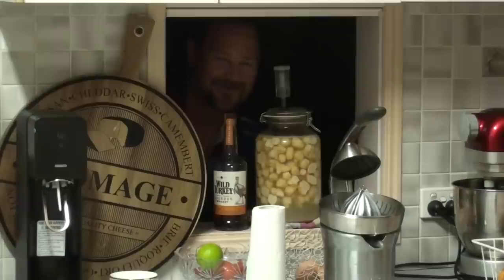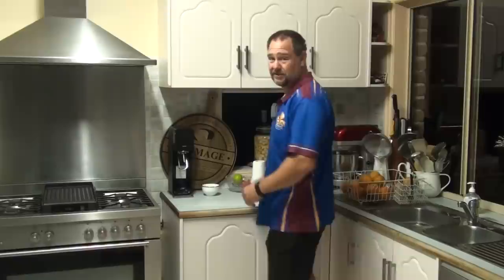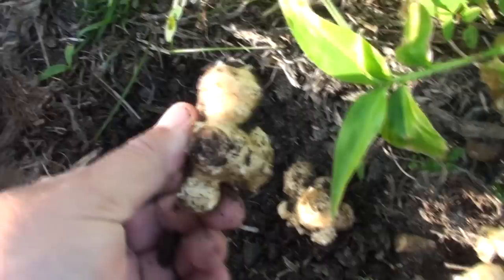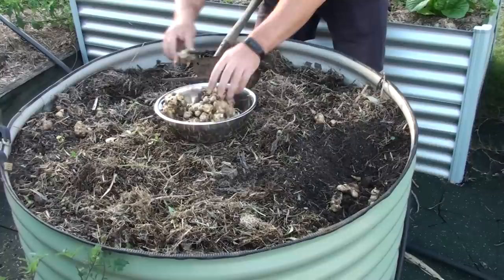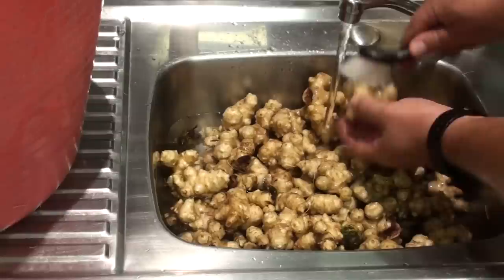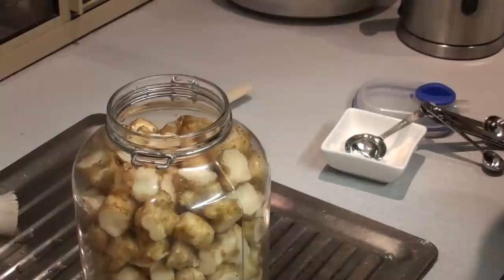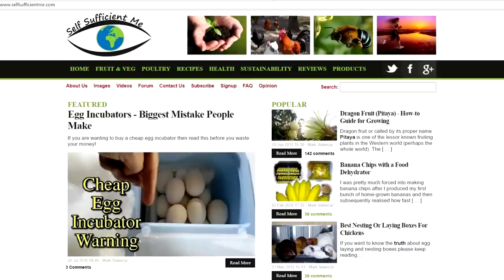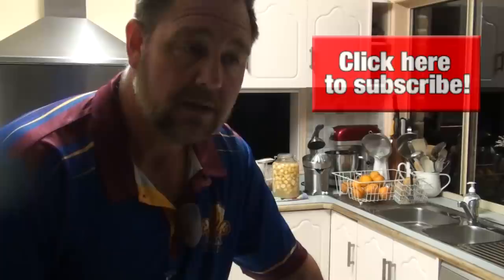How To Ferment Jerusalem Artichoke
This video shows how I ferment the Jerusalem artichoke root to make an amazing taste sensation and to help preserve this wonderful organic and super healthy vegetable! Enjoy and as always thanks for your support :)